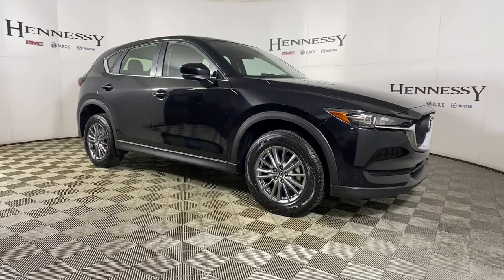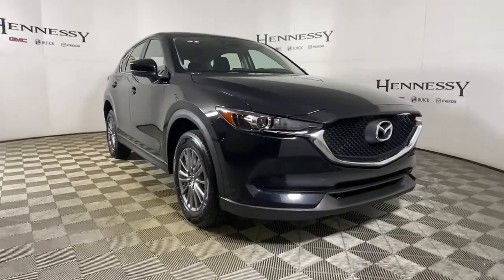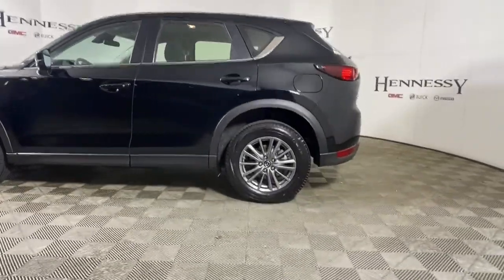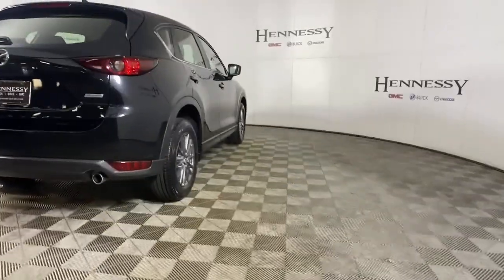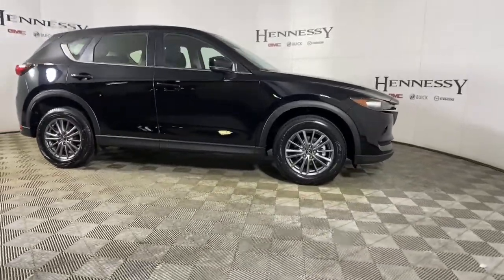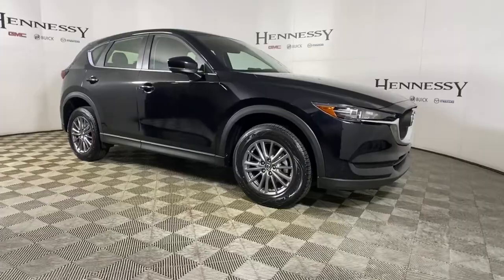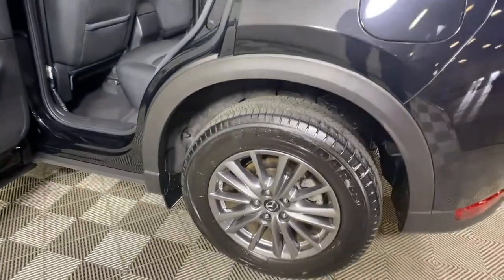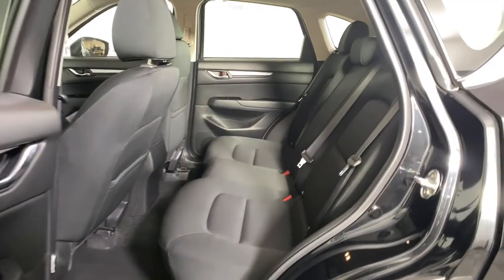2018 Mazda CX-5 Morrow, Peachtree City, Newnan, McDonough, Union City, GA LT449896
Jet Black Mica Used 2018 Mazda CX-5 available in Morrow, Georgia at Hennessy Mazda Buick GMC. Servicing the Peachtree City, Newnan, McDonough, Union City, GA area.

Certified. 2018 Mazda CX-5 Sport CARFAX One-Owner. Odometer is 522 miles below market average!brbr**Nationwide Delivery Available!**, **We pay top dollar for trades!**, **Call now for details**, 4 Speakers, Blind spot sensor: Blind Spot Monitoring warning, Exterior Parking Camera Rear, Front Bucket Seats, Radio: AM/FM/HD Audio System, Remote keyless entry.brbrMazda Certified Pre-Owned Details:brbr  * Vehicle Historybr  * Transferable Warrantybr  * Warranty Deductible: $0br  * Limited Warranty: 12 Month/12,000 Mile (whichever comes first) after new car warranty expires or from certified purchase datebr  * Includes Autocheck Vehicle History Report with 3 Year Buyback Protectionbr  * Roadside Assistancebr  * Powertrain Limited Warranty: 84 Month/100,000 Mile (whichever comes first) from original in-service datebr  * 160 Point InspectionbrbrbrHennessy of Southlake is Proud to offer you this Exceptional 2018 Mazda CX-5, Appointed with the Sport Trim and is finished in Jet Black Mica over Black Cloth inside. It comes well appointed, is exceptionally clean, and has undergone a rigorous mechanical and cosmetic reconditioning process. Come see why our cars are a cut above!brbrAt Hennessy of Southlake, we offer a tremendous selection of New & Pre-Owned vehicles, accompanied with outstanding deals and unparalleled service! We have a strong and committed sales staff with many years of experience satisfying our customers' needs. We take pride in standing above the competition with a solid reputation and our entire team will ensure your car buying experience exceeds your expectations! We are leading the way with Real-Time Market based pricing that yields you the absolute best values on every car and truck. For over 50 years, the Hennessy family has been the most trusted name for luxury vehicles in metro Atlanta. We operate 10 dealerships in the Atlanta market, which provides us with access to a network with over 2,500 vehicles! No matter what you are interested in, we cant wait to help you find the perfect vehicle!